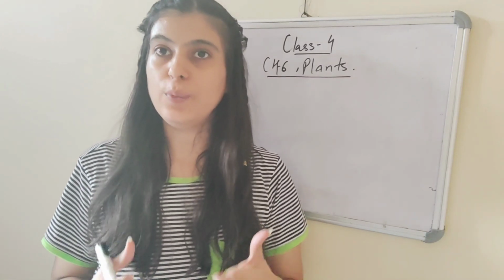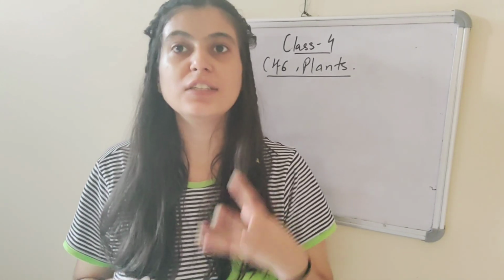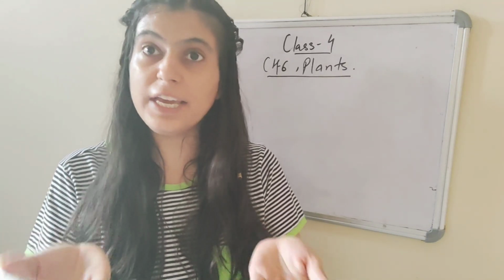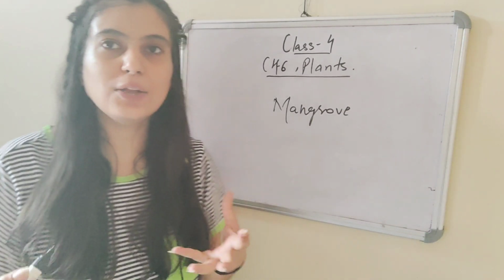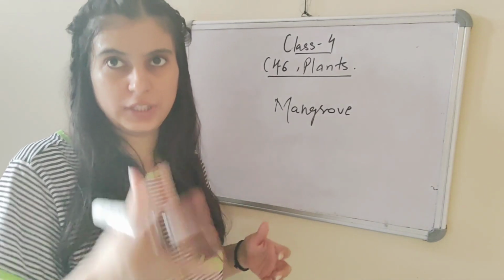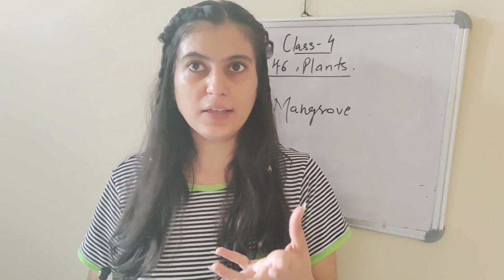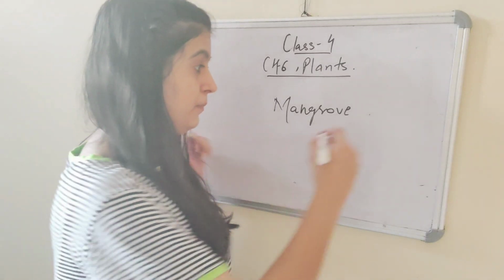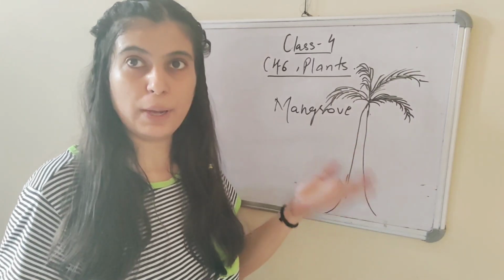Class -4, Topic - Adaptation shown by plant in marshy and coastal areas